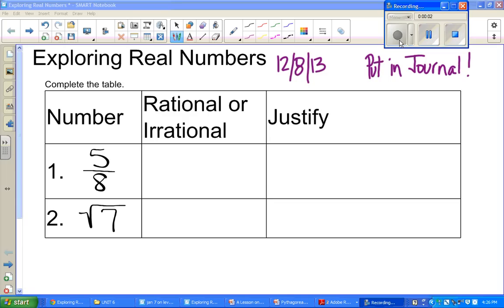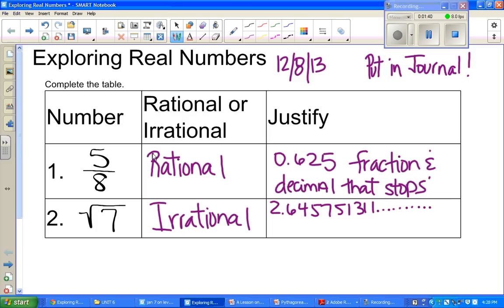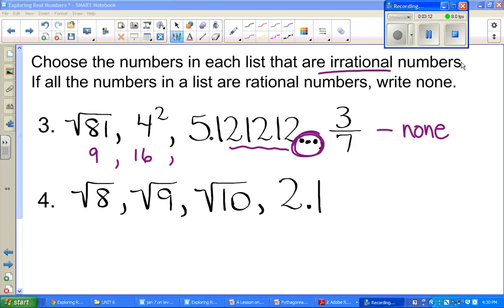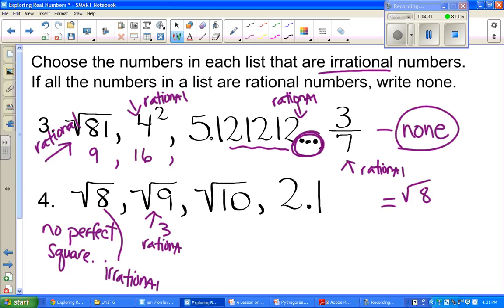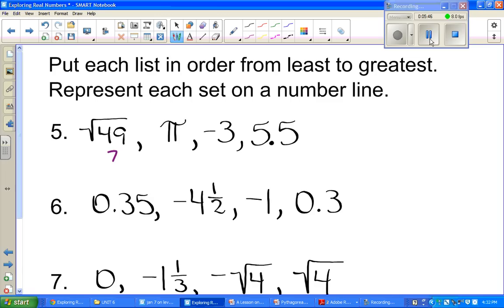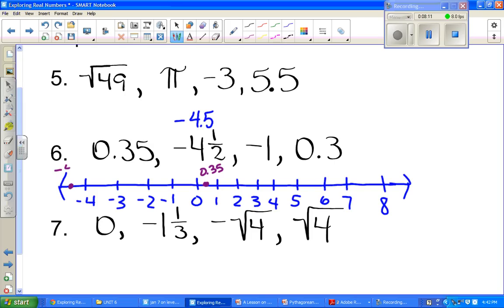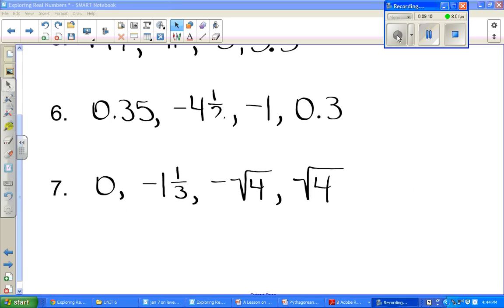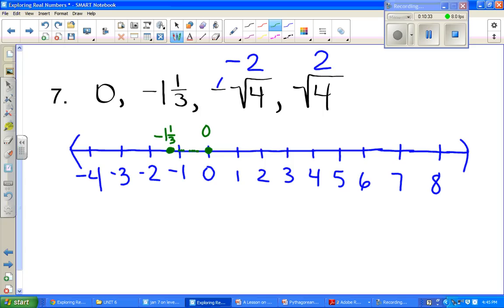1/8/13 Exploring Real Numbers.wmv